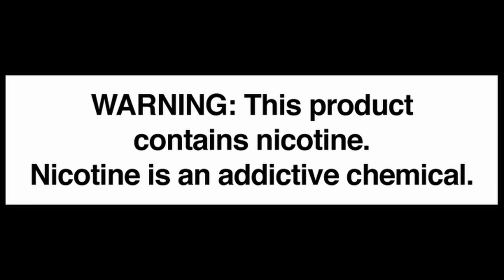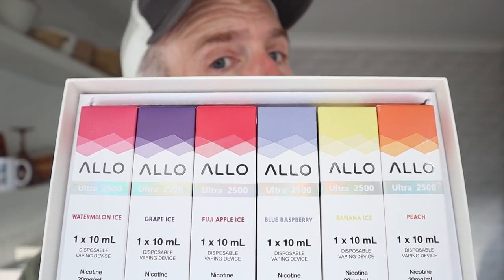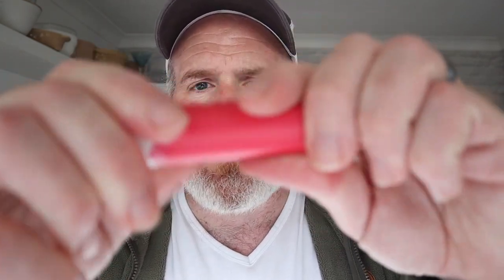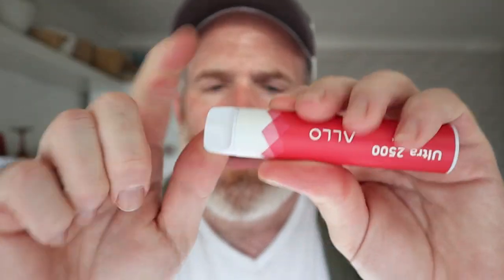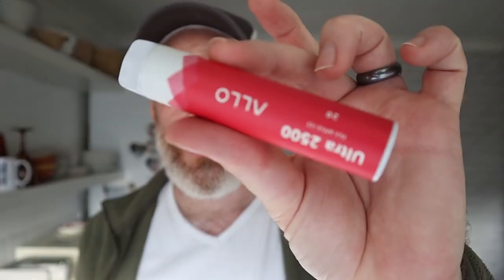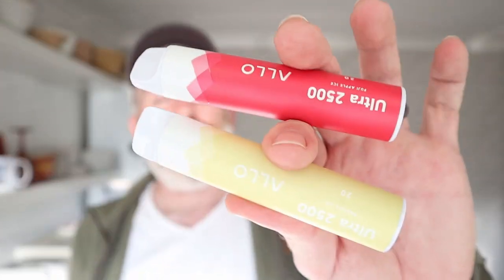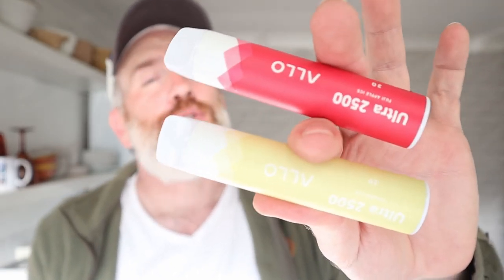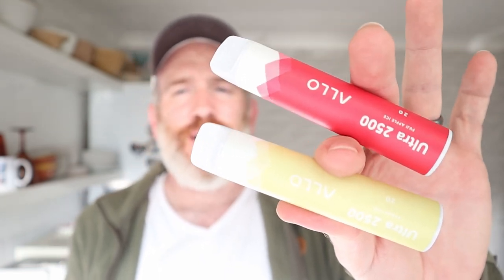ALLO Ultra 2500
These videos are my opinions. Most of the products I have received at no charge for the purpose of reviewing, I HAVE NEVER BEEN PAID TO REVIEW AN ITEM. There is NEVER any extra charge to you.